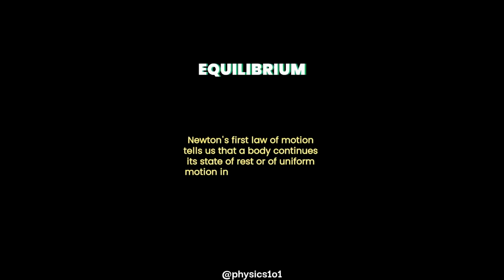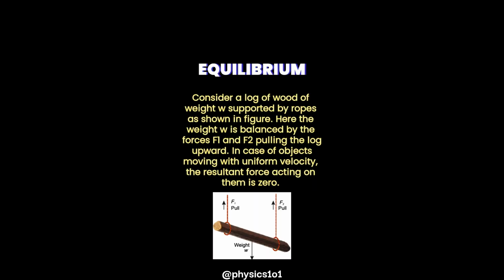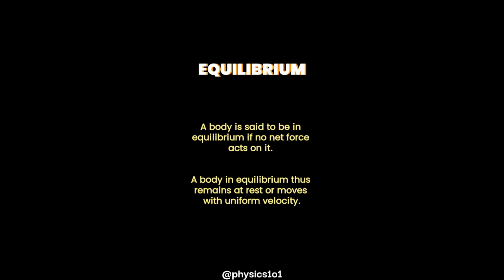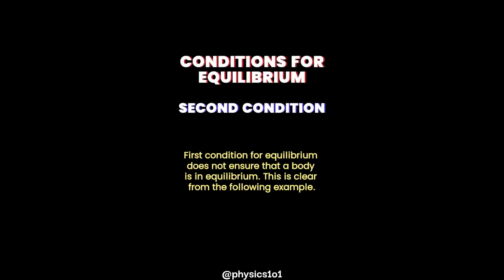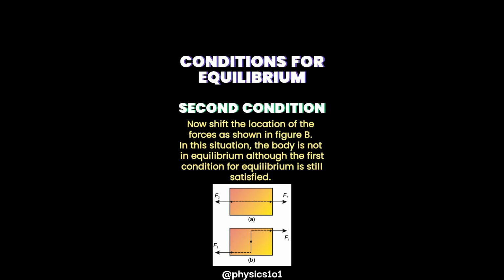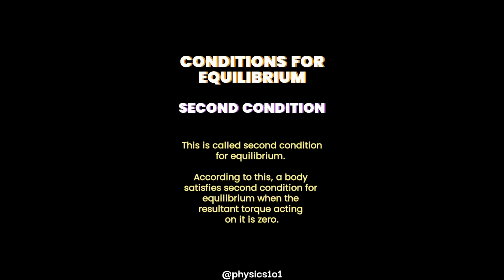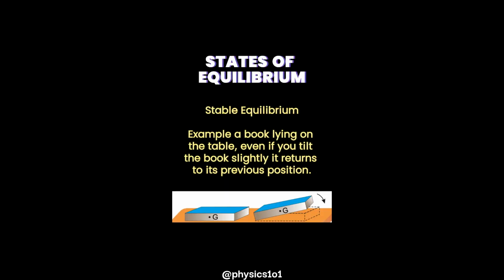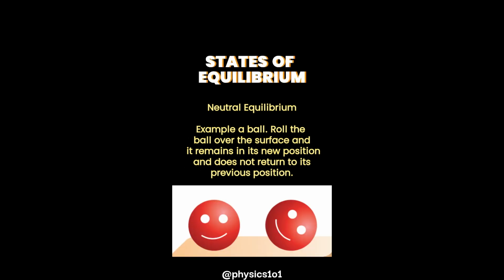What is Equilibrium? Conditions for Equilibrium? Sates of Equilibrium - explained | Learn Physics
Learn Physics